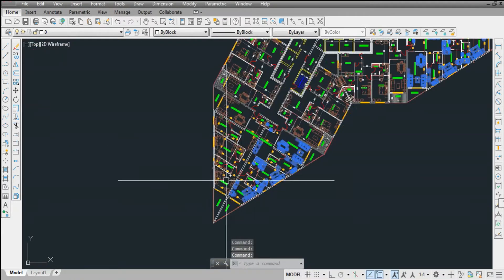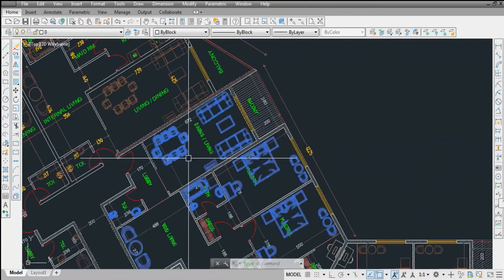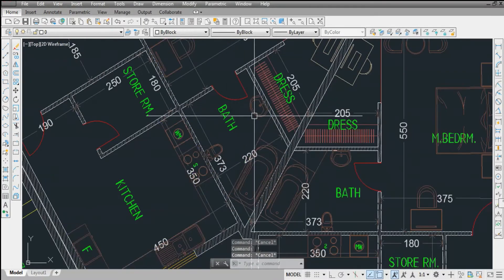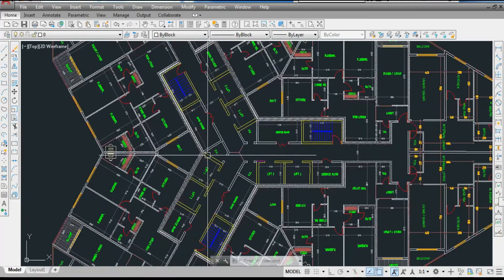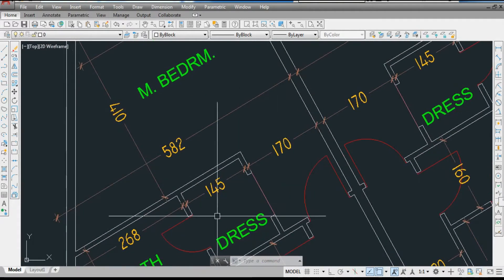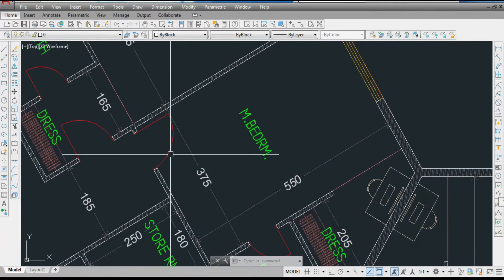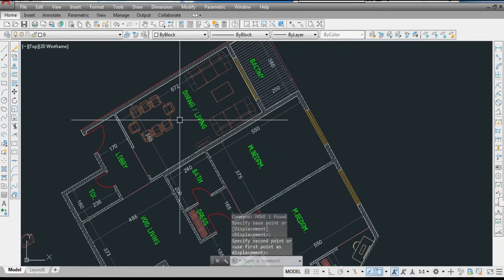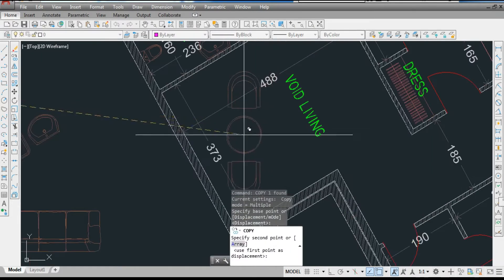Mega Floor Plan furniture layout interior joinary fit out design concept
In this video you will learn how to design mega floor plan multiple flats appartments for multi storey residential & commercial purpose high rise tower
we will place furniture layout joinary fit out dining sofa sink wc shawer tray cabinet stoce wm fridge deb computer table dress area etc. whether this floor plan contains 12 number of flat appartments

Mega Design Arch channel is dedicated to those students and busy professionals who are keenly involved in architectural and civil engineering design field
Mostly multi storey Mega Projects High Rise Tower sky touch residential and commercial building design concept
Floor to floor multi storey design plan
elevation & further section details
Most of the Design will cover the number of flat apartment floor plan office floor plan hospitality floor plan & miscellaneous floor plan like Gym Swimming Pool Bar Casino etc..

You will also learn the technicality of high rise tower
Number of Lift  Stairs & Car parking floor plans
column lactation and details for services supply i.e. Water Gas GSM Garbage Fire Fighting AC Fresh Air Handling Unit CCTV Smoke Extraction Electrical  Switch Gear GIS & Control and facility  management room etc
we will teach you by using Auto CAD & Sketch Up application based students & teacher version